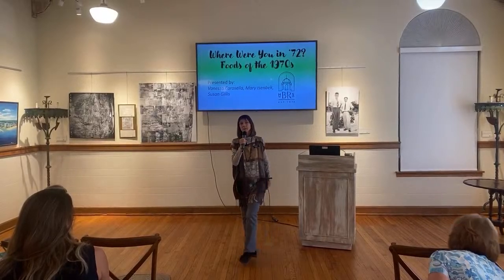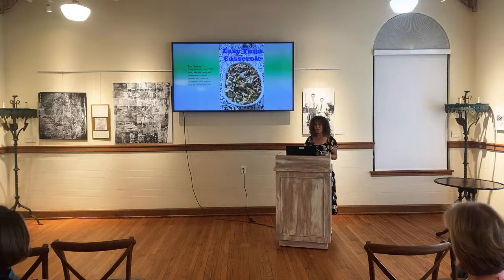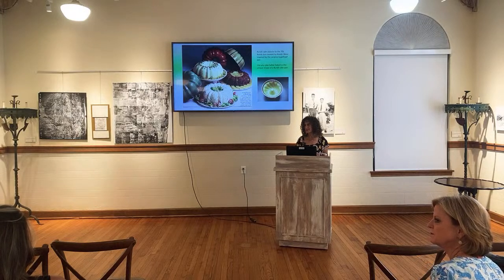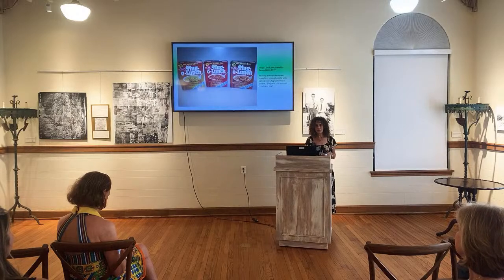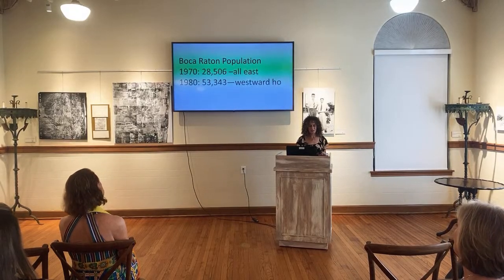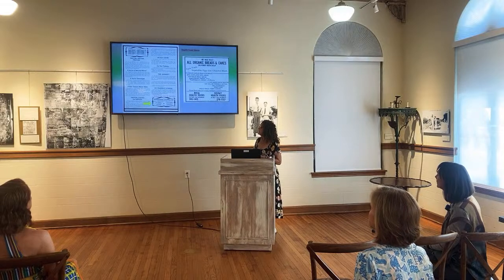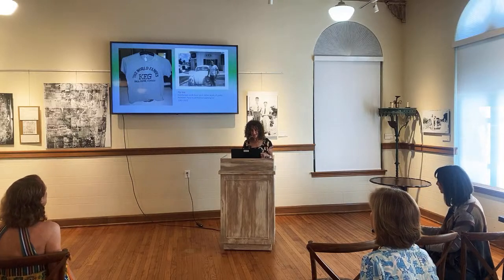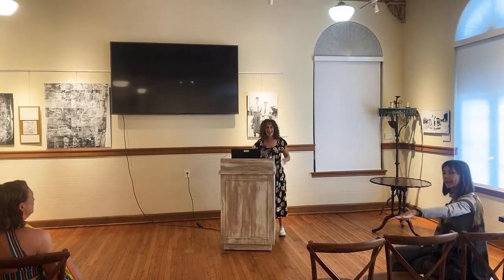Where were you in ‘72? Foods of the 1970s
Video from our Where were you in '72? Foods of the 1970s with presenter Vanessa and co-presenter Susan Gillis.